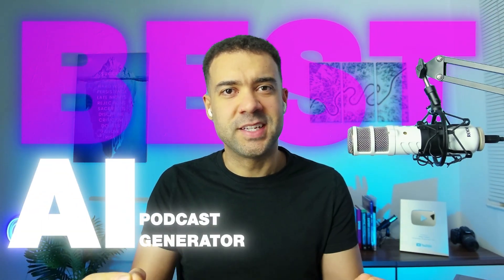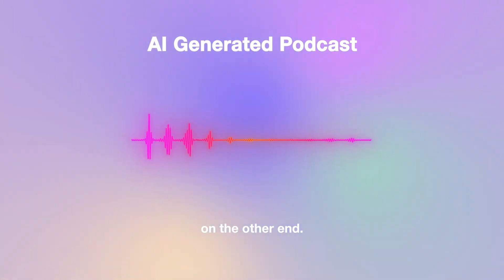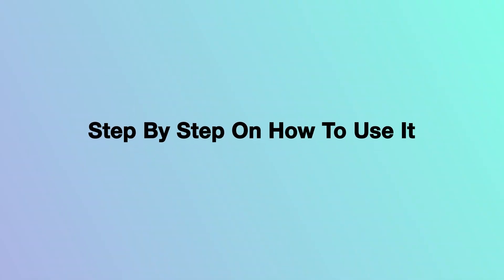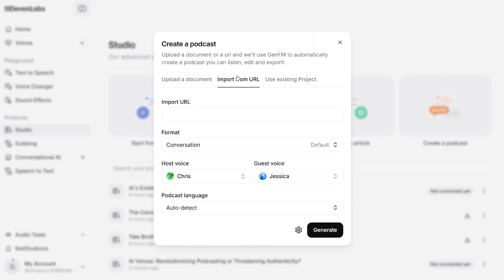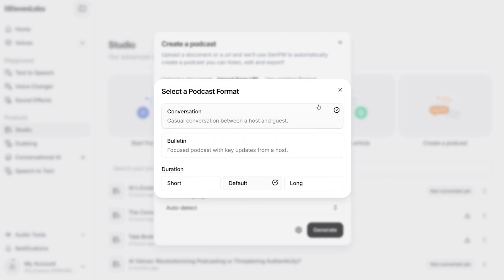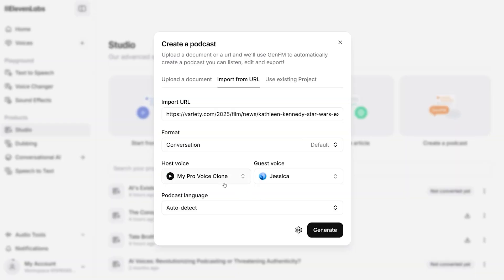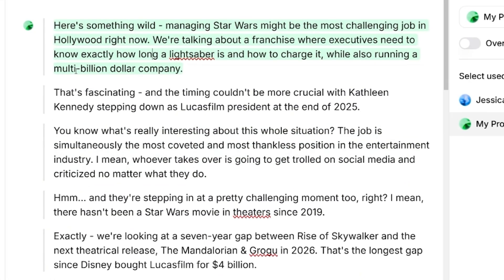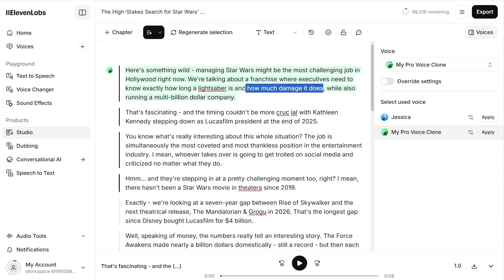This AI Podcast Generator Will Save You 1,000 Hours In 2025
Looking to create a high-quality AI  podcast instantly with AI-generated voices that sound just like you? Meet Gen FM, the game-changing new AI podcast tool from ElevenLabs! In this video, I’ll show you how to generate a full AI podcast episode in just minutes, using your own voice or AI-generated voices. Plus, you’ll see a step-by-step tutorial on editing scripts, selecting voices, and making the perfect AI-driven podcast.

00:00 The Best AI Podcast Generator
02:05 AI Podcast Generator Tutorial